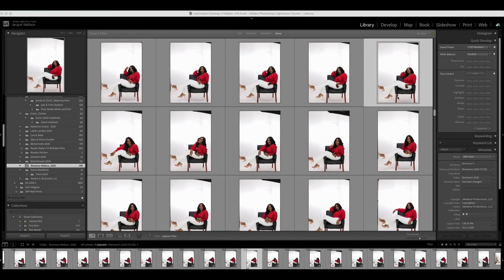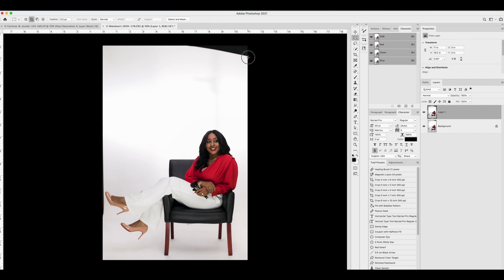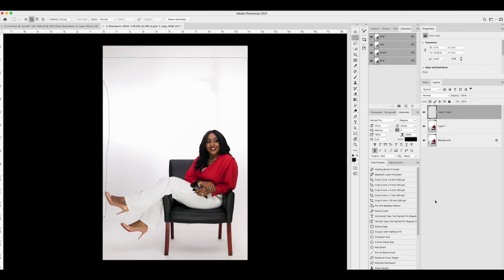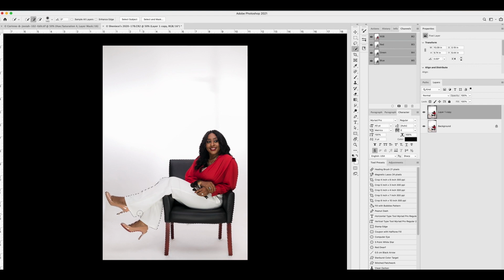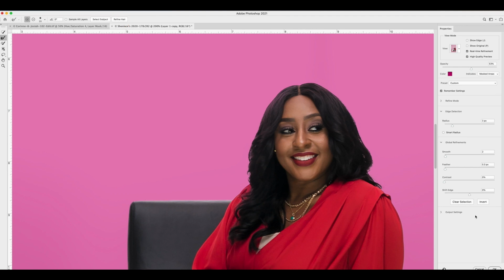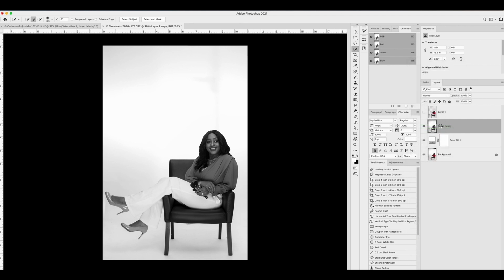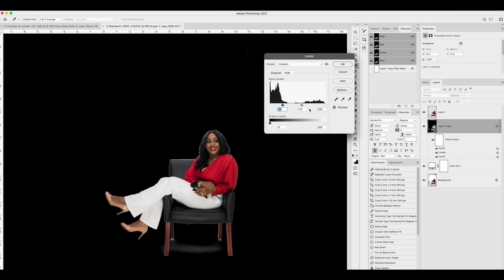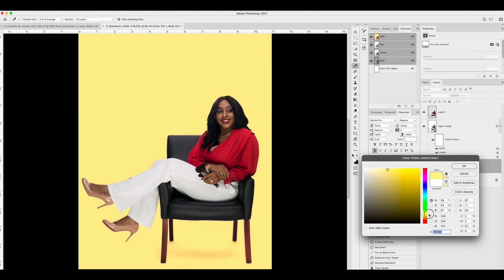Fix White backdrop, keep Shadows & change the background color in photoshop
In this tutorial, you will learn how to fix your photo's white backdrop and keep the original shadows & how to change the background color in photoshop! We will use a simple yet powerful technique that anyone could follow along. Even if you are a beginner.